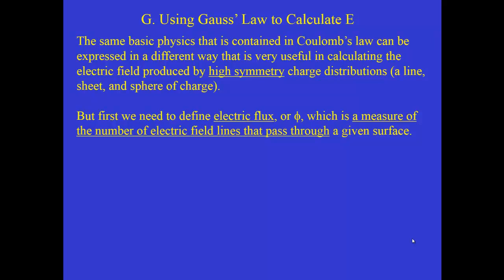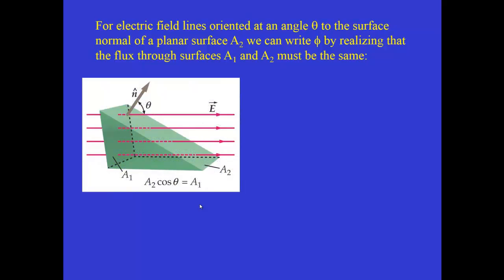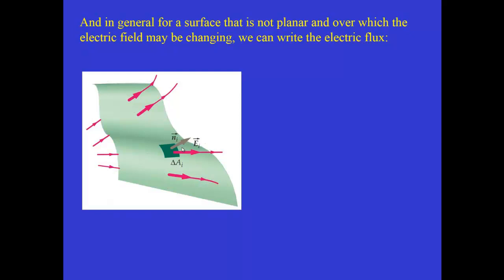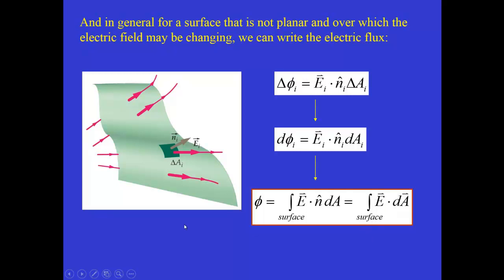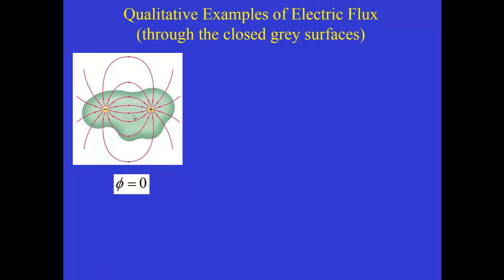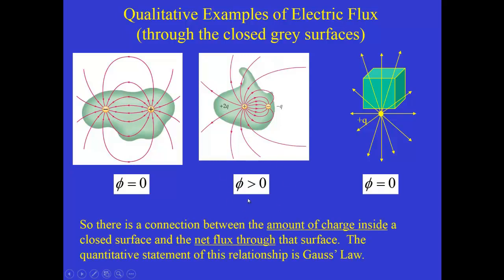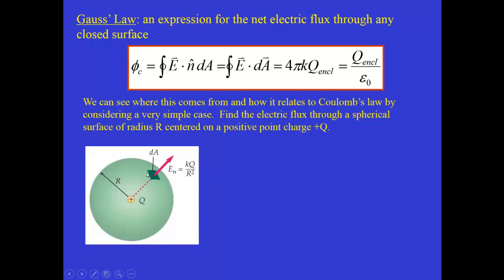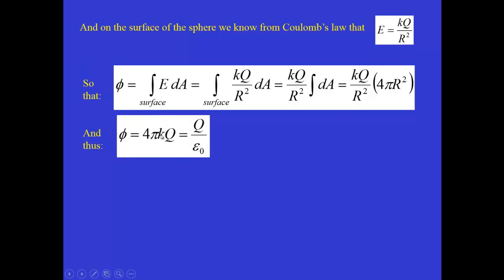p142 gauss law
An introduction to electric flux and Gauss' Law, which allows the calculation of electric fields for high symmetry charge distributions.